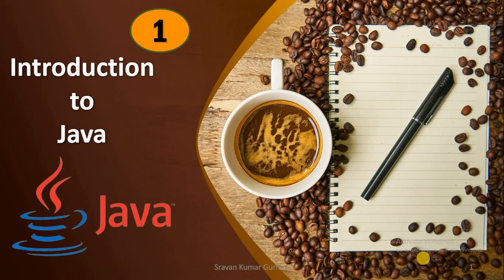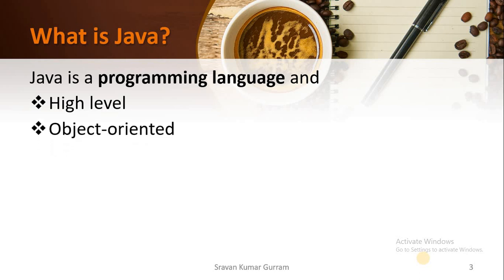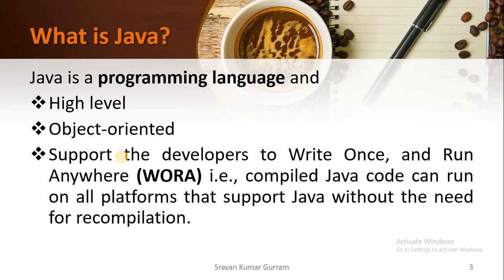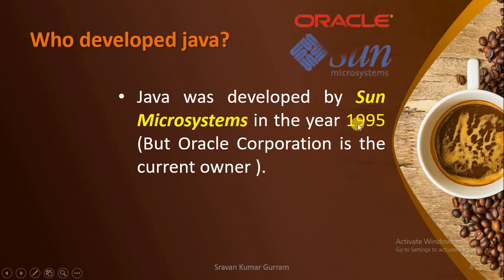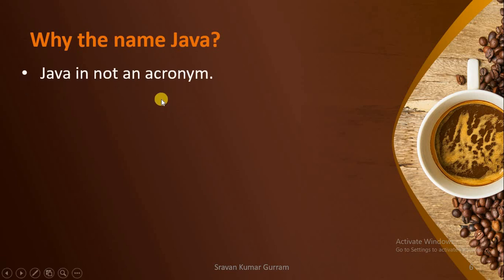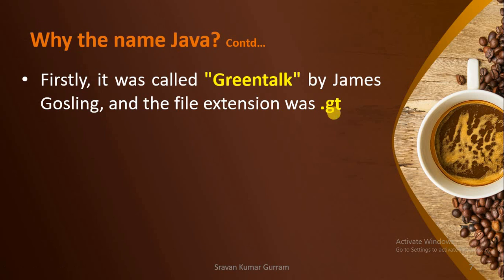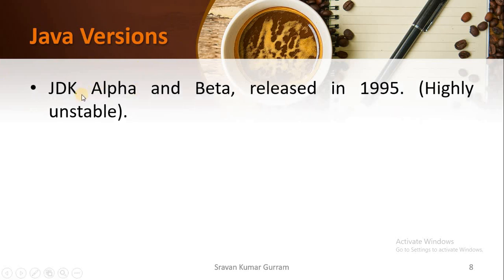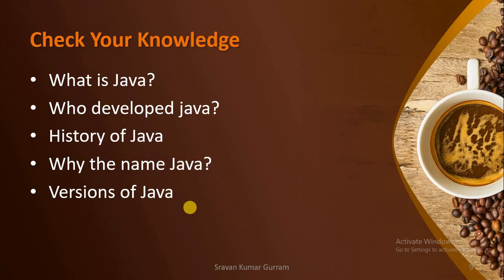#1. Introduction to Java || History of Java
1. What is Java?
2. Who developed java?
3. History of Java
4. Why the name Java?
5. Java Versions

Python Video Links